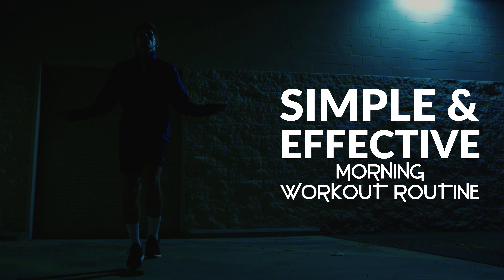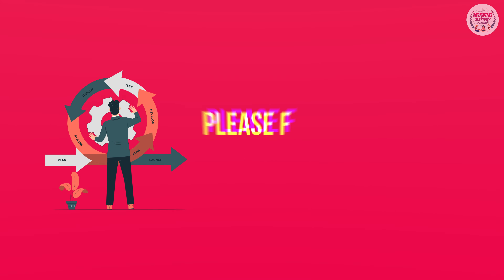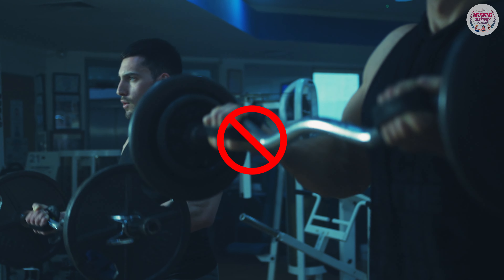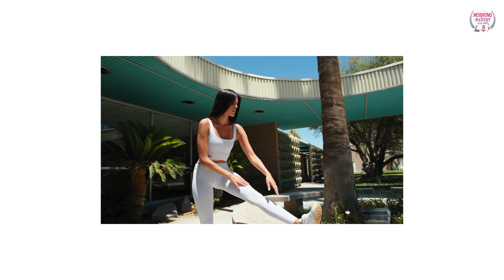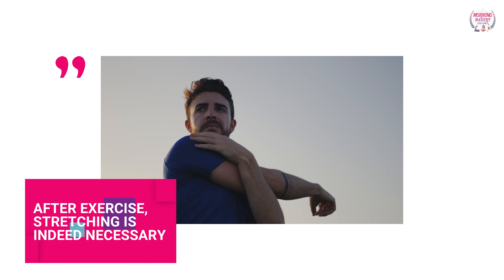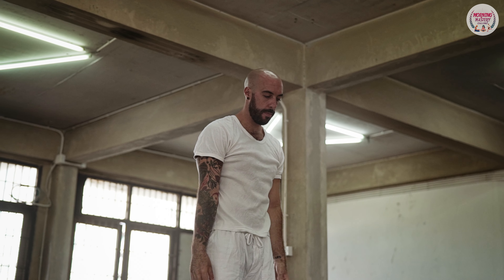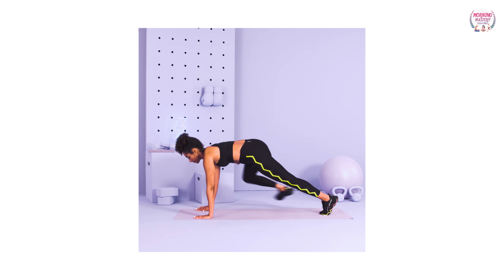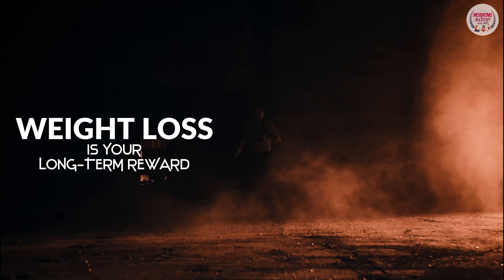The 10-Minute WORKOUT You'll ever NEED | Lose Weight in 10 MINUTES! | Morning Mastery Challenge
No time for lengthy workouts? Look no further! In this game-changing video, we unveil the ultimate 10-minute workout routine that will help you shed pounds, boost your metabolism, and achieve remarkable results in a fraction of the time.

Join us as we dive into the world of quick and effective workouts, designed to maximize fat burning and muscle toning in just 10 minutes. Discover a range of exercises that target multiple muscle groups, ignite your cardiovascular system, and accelerate your weight loss journey.

In this high-energy exploration, we'll guide you through a variety of exercises and training techniques that can be performed in the comfort of your own home or at the gym. From high-intensity interval training (HIIT) to bodyweight exercises and core workouts, you'll be amazed at the incredible impact of a focused 10-minute workout.

Prepare to be motivated as we share invaluable tips on maximizing your workout efficiency, proper form, and modifications for different fitness levels. Embrace the power of consistency, dedication, and sweat as you witness the transformative effects of this time-efficient workout routine.

This video is your passport to a fitter, healthier, and more confident you. Experience the thrill of a 10-minute workout that will supercharge your metabolism, burn calories, and sculpt your body in no time.